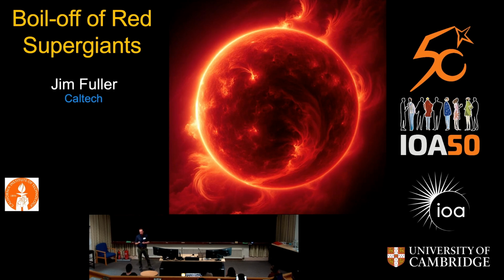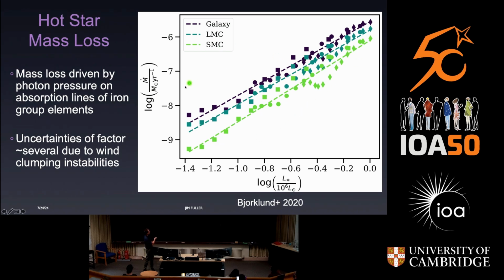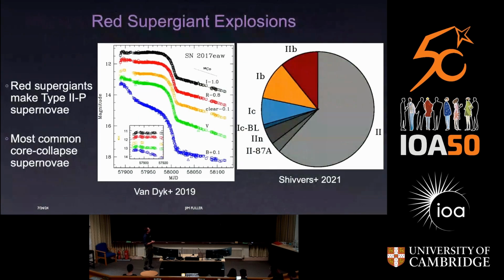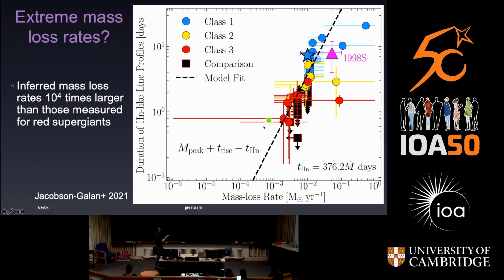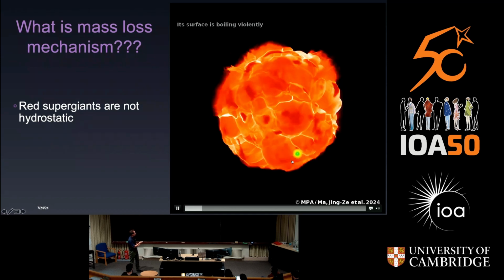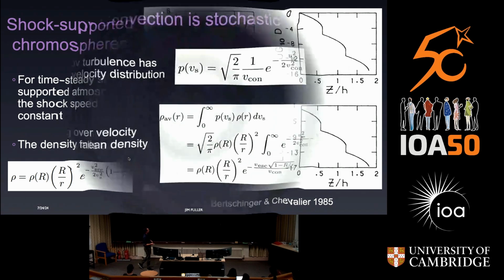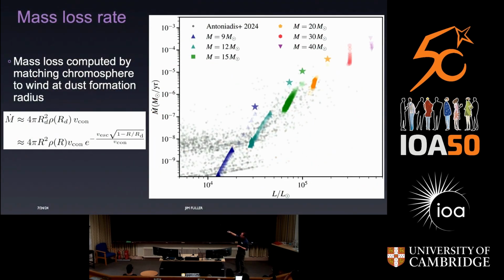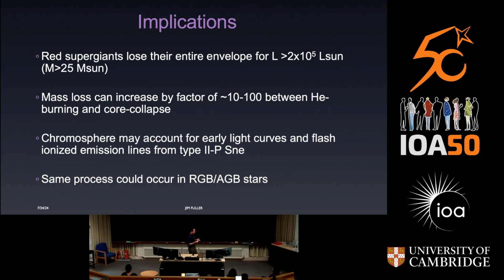Red supergiant boil-off - Jim Fuller